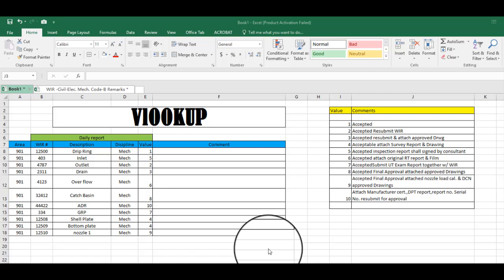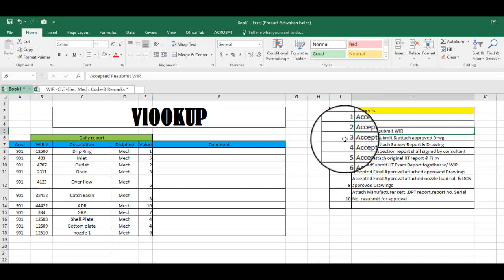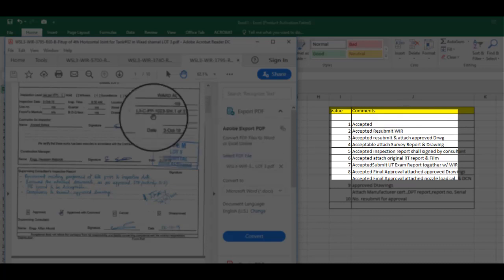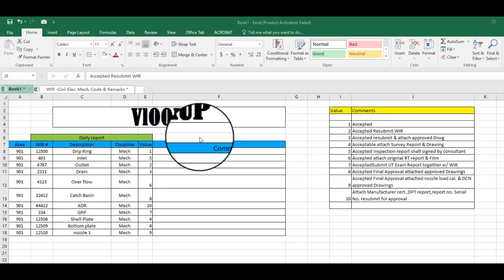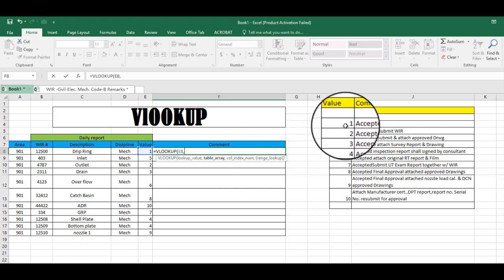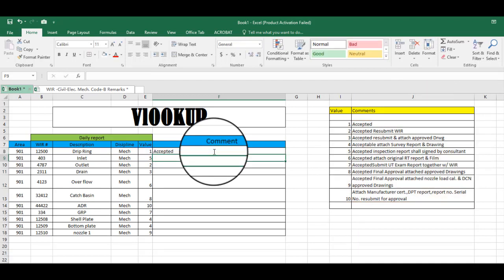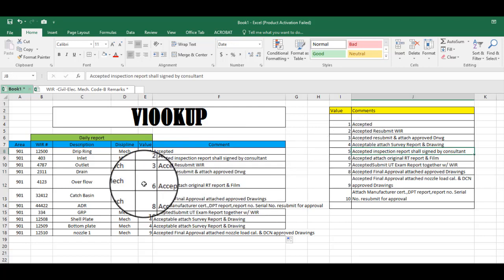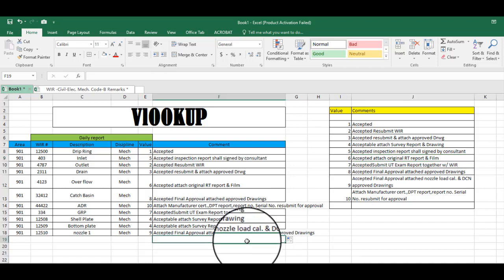VLOOKUP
Excel V look-up tutorial guide for beginners